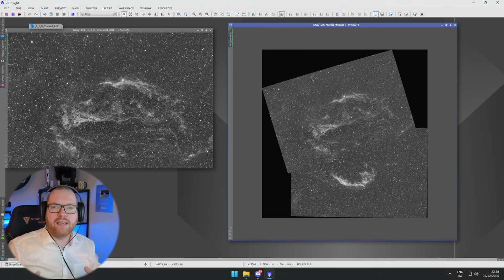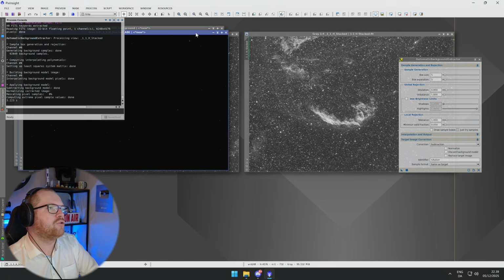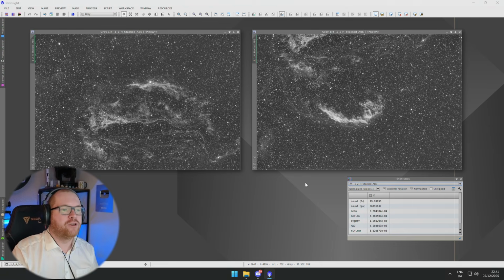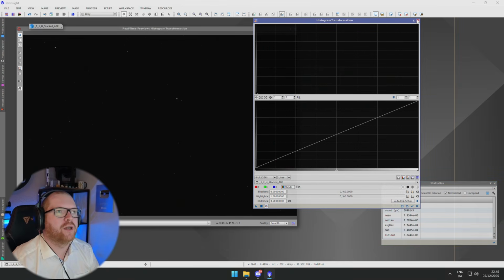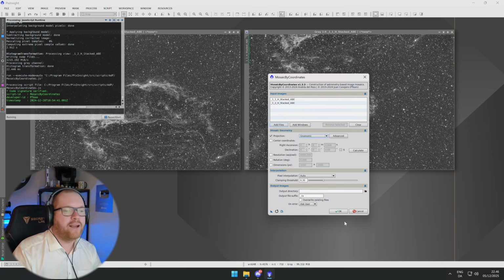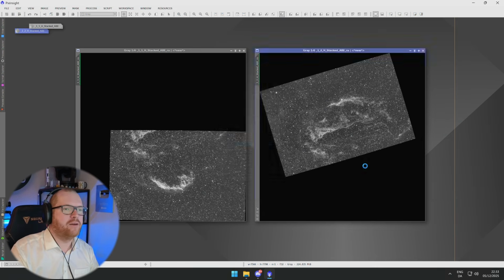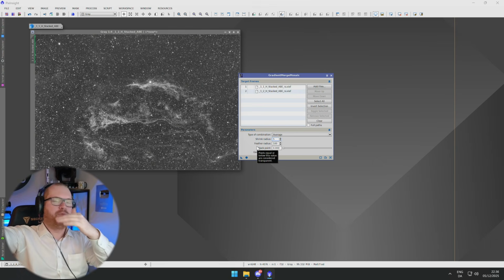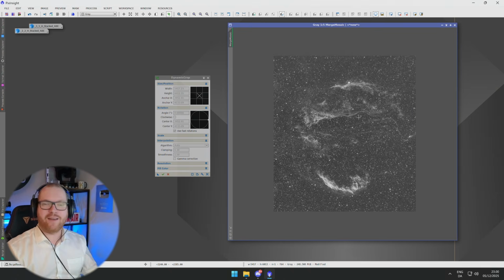Build a Perfect Mosaic in PixInsight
Learn how to create a seamless mosaic in PixInsight using an easy beginner-to-intermediate workflow. In this tutorial, I walk you through the entire process of building a multi-panel image of the Veil Nebula, from aligning your panels to blending the seams and producing a clean final result.
You’ll learn how to prepare your panels, use PixInsight’s native tools for mosaic creation, and avoid common issues like mismatched gradients, color differences, and panel seams.
Perfect for astrophotographers shooting nebulae, galaxy fields, and wide-field projects that require multiple panels.

SOCOAL LINKS